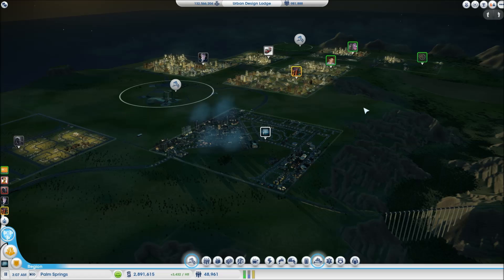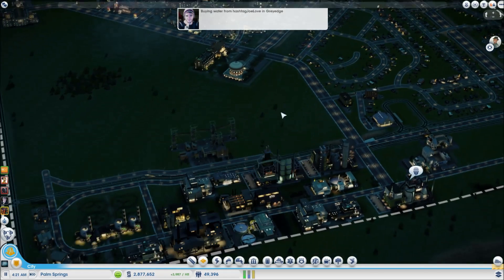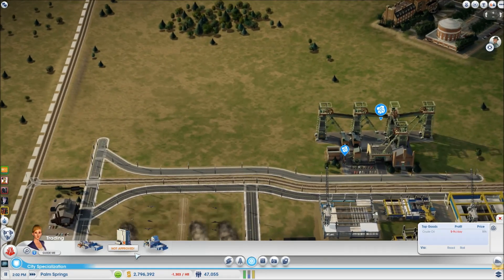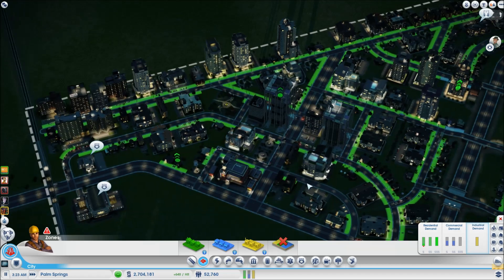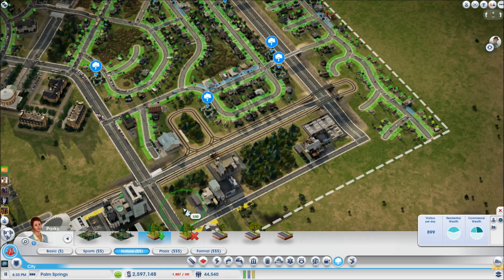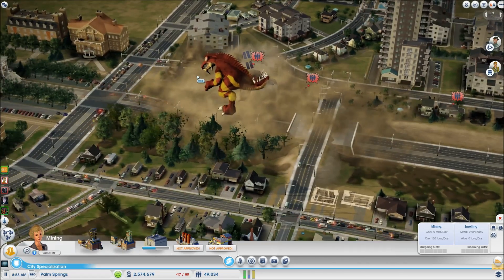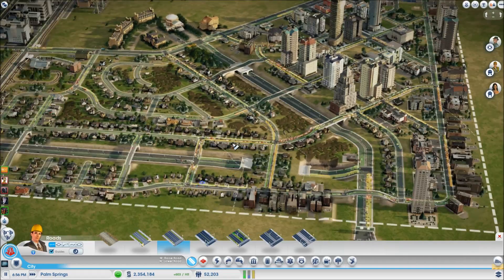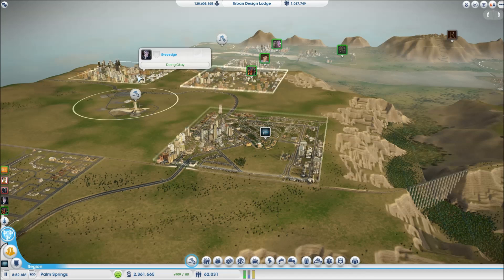SimCity [UDL] Community Region (S1 Part 7) "Giant Lizard Strikes Fear Into the Hearts of Thousands"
We are the Urban Design Lodge. A group dedicated to making an awesome region all together, with a wide variety of play-styles for a diverse outcome.

Players:

Polski-Commando
hashtagJoeLove
mfkiamy
Roze
Tamohan
TheChizzaberry81

And many others who do not have YouTube channels. We plan on doing many more regions in the future, as this is really only a "Pilot" season. Enjoy!